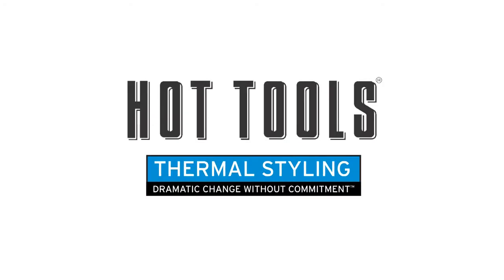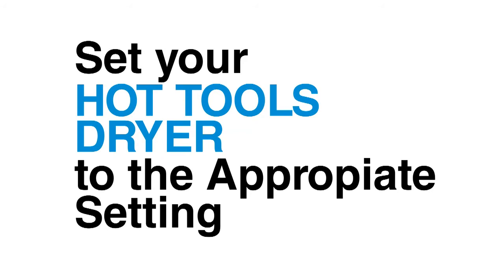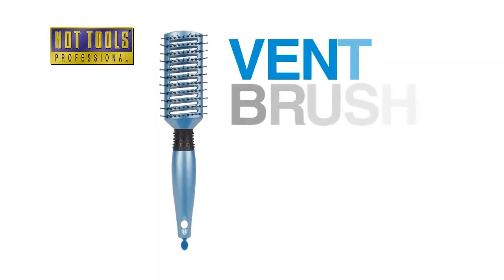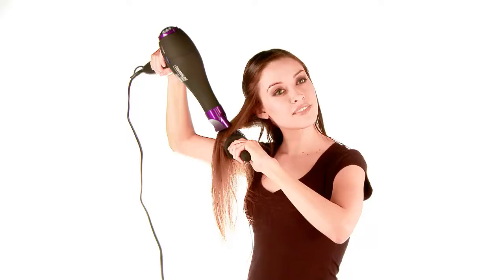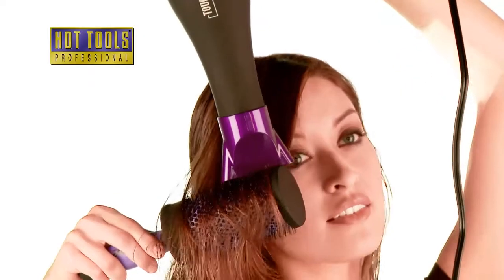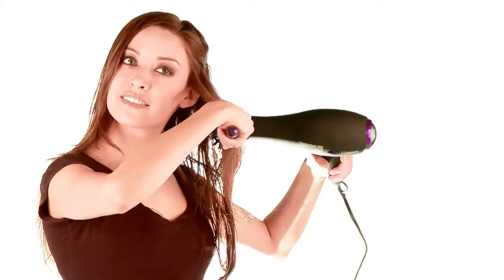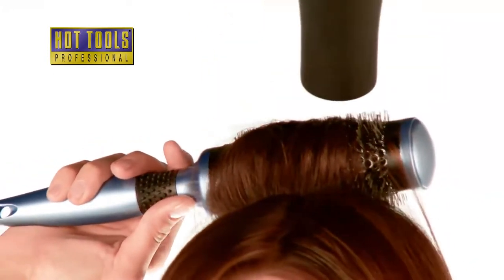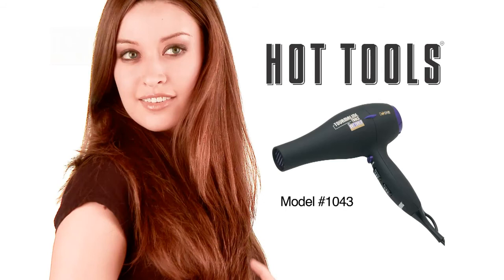GBC TV - Hot Tools Dryer